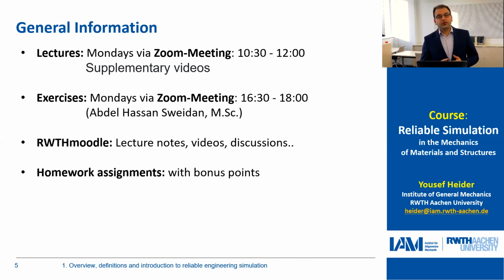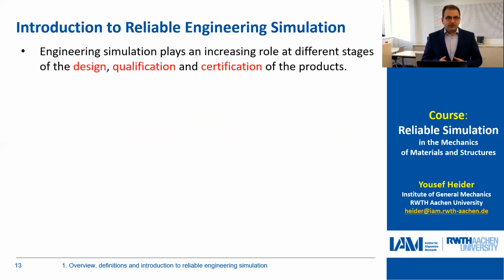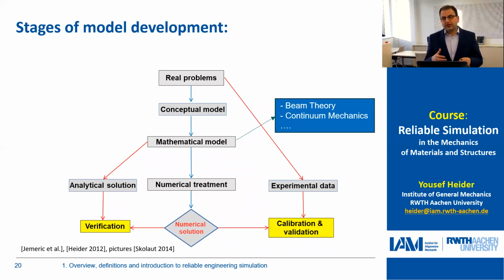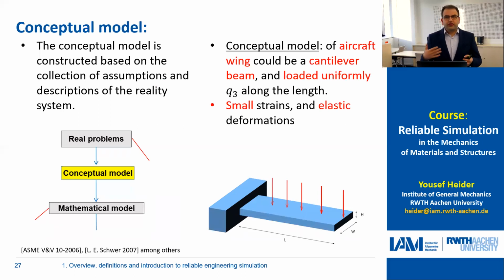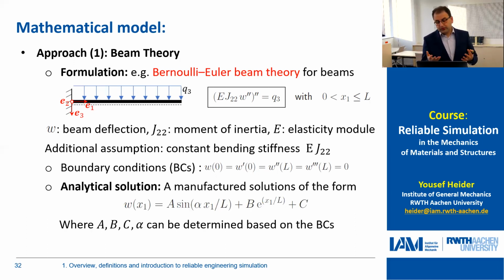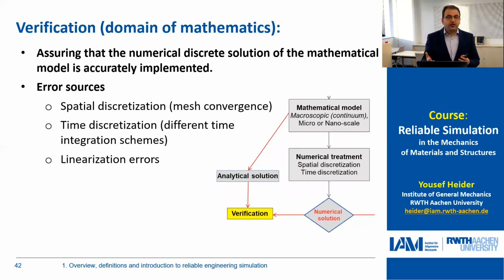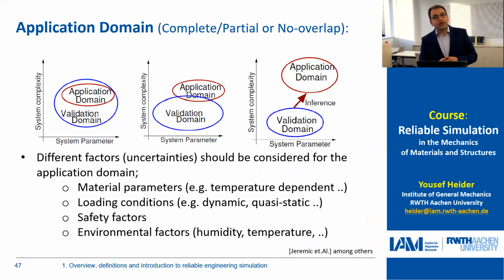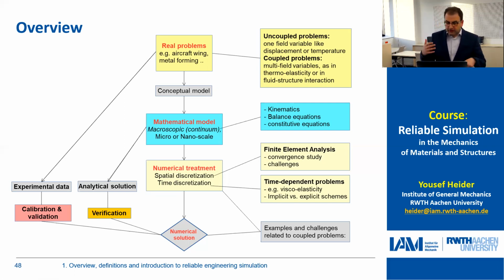00 Introduction to Reliable Simulation in the Mechanics of Materials and Structures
Course:
** Reliable Simulation in the Mechanics of Materials and Structures **
** Zuverlässige Simulation in der Werkstoff- und Strukturmechanik **

Instructor: Yousef Heider
Institute of General Mechanics

Topics of the course:

* Verification, validation, and prediction: general definitions within the field of Computational Mechanics.

* Abstraction and idealization of a physical problem: based on examples, the processes of abstraction and idealization from a real-world problem into a mathematical model (depending on the aim of simulation) will be clarified. - -

* The influence of faulty idealization will be thoroughly discussed.
Verification of a model: to ensure the accuracy of the numerical implementation of the mathematical model, the results will be compared with a reference solution (e.g. analytical solution).

* Factors affecting the FEM implementation: time integration scheme (explicit or implicit), time step size, element type, static or dynamic model, linear or non-linear model geometric non-linearity, etc..

* Validation of a model: by comparison of a numerical model with reality (e.g. experimental results, complete systems).

* Solving coupled problems: suitable solution strategies for weakly and strongly coupled problems. Example: differential equations of a coupled spring, damper and mass system.

* Example of strongly coupled problems: Thermo-elasticity and Fluid-structure interaction

* Future topic: e.g. related to machine learning in computational mechanics